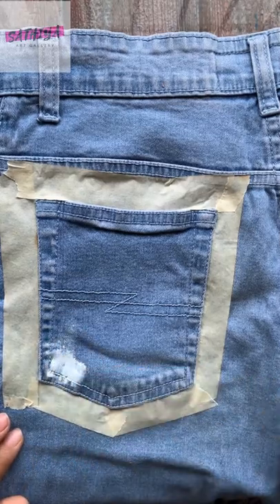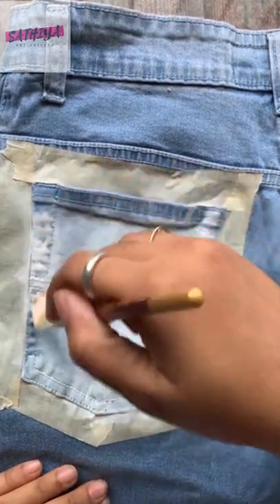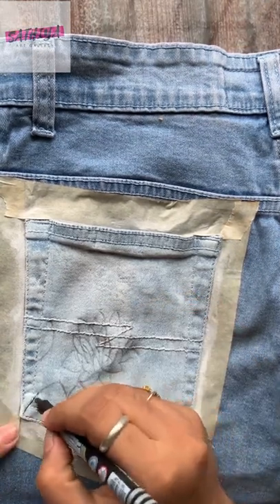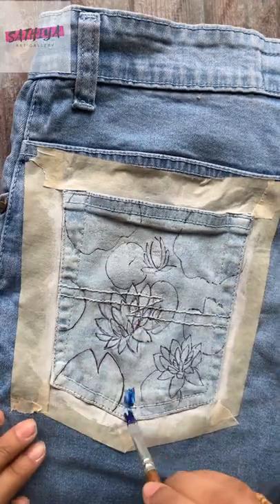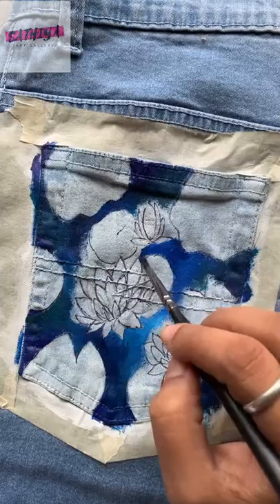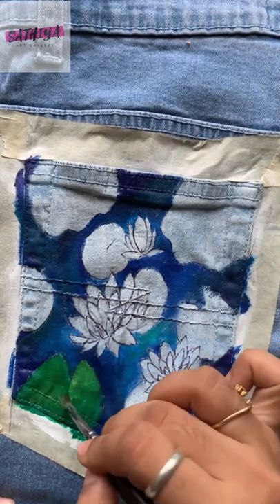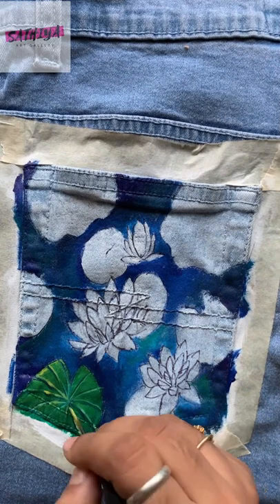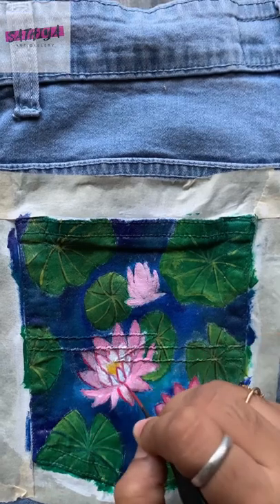Painting on my jeans 👖🎨